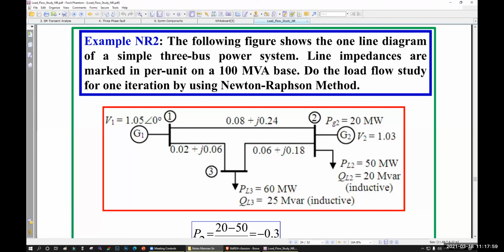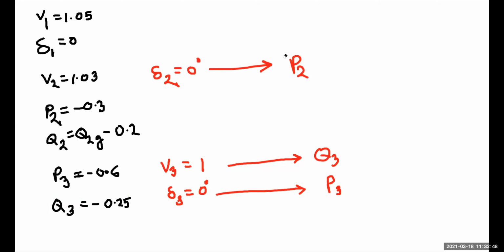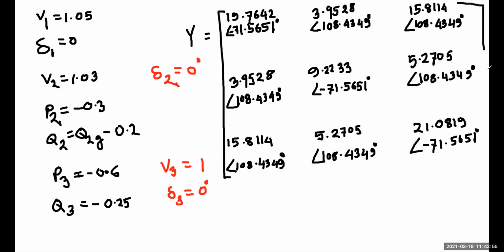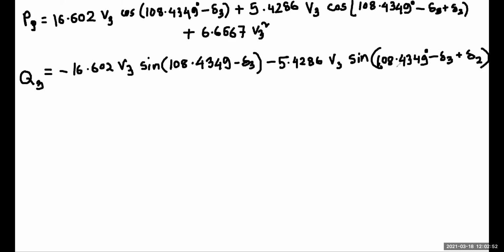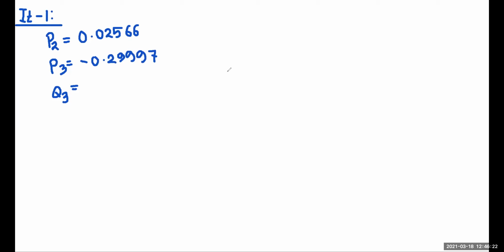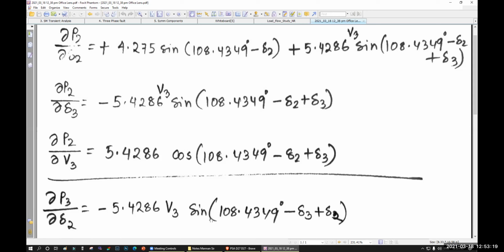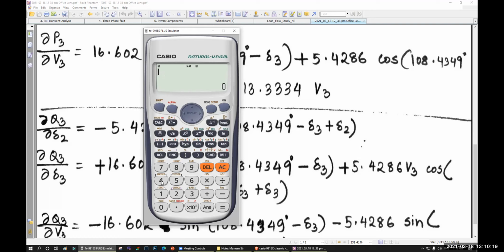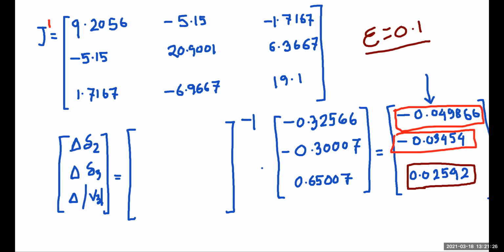LOW FLOW STUDY ITERATION USING NEWTON RAPHSON METHOD POWER SYSTEM-14